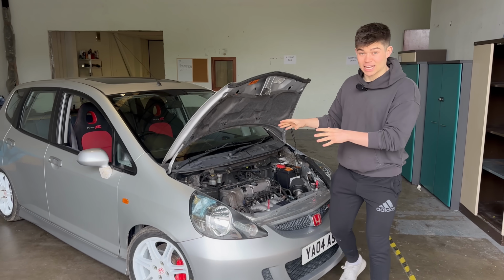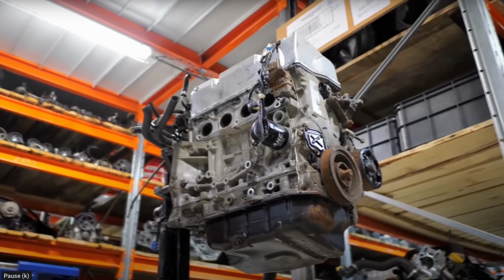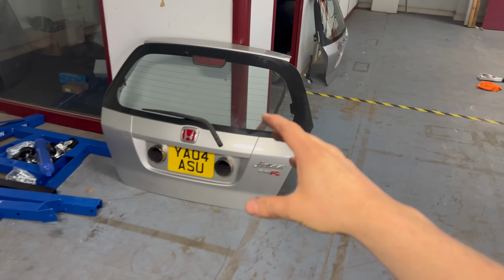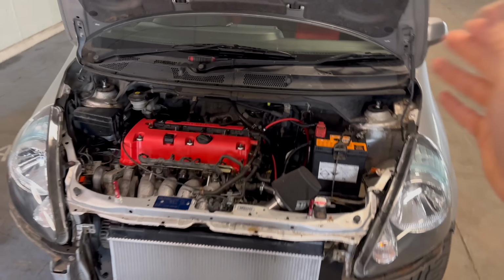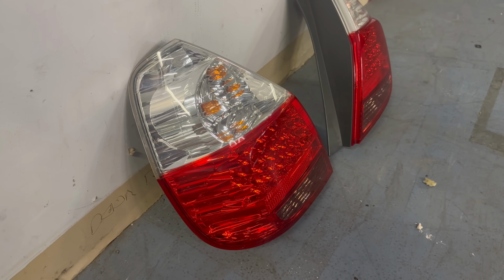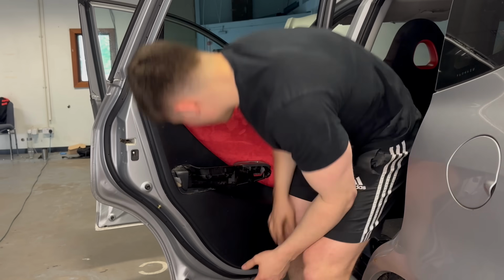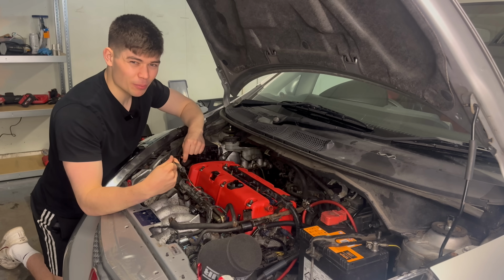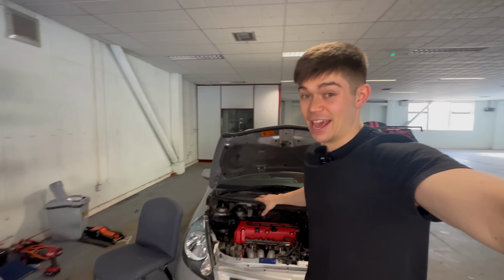I MADE A HUGE MISTAKE WHEN BUILDING MY JAZZ TYPE R...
Nord VPN: Get 4 months extra on a 2 year plan It’s risk free with Nord’s 30 day money-back guarantee!

In this video we discover a big problem with the Jazz Type R that may put the whole build at risk. But before that we make sure to add a load more crazy modifications to turn the Honda Jazz/Fit into even more of Jazz Type R to make it look even better! Previously we have fit a K20A2 (K-series engine), known as the K20 for short, which is out of a Honda Civic EP3 Type R and we fit it into the car - but what did we do wrong on the install which has caused some ... issues?